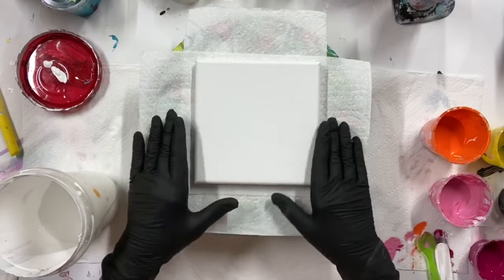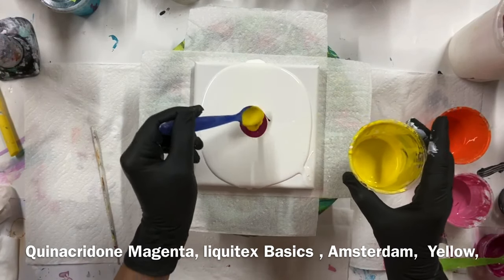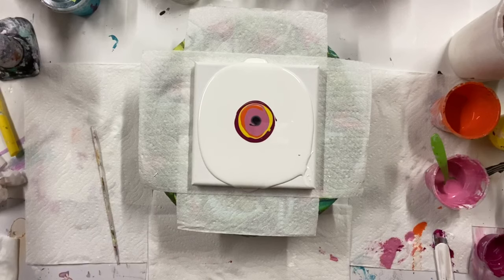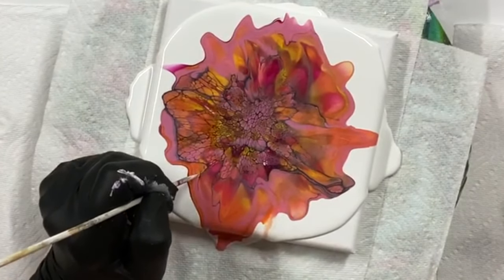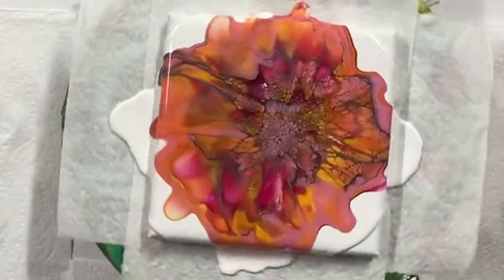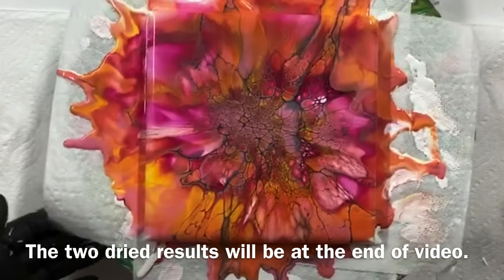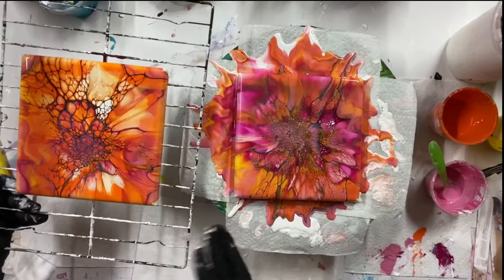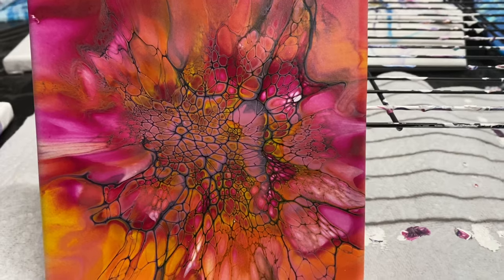(707) Bloom Technique, using Payne’s Grey as Cell Activator, Acrylic Pouring Shelee Art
I Did two Blooms using Payne’s Grey Cell Activator, Awesome Results.

My Pillow;  Beautitone signature, white eggshell house paint, or Glidden essentials which is a lot thinner, so i mix beautitone paint with it. white or black.
My PM; changed so, 2 parts Beautitone untinted clear base, house paint, too  1 part, Polyacrylic varnish or varathane varnish.

 1 part paint, craft paint,  to 1/2 pts floetrol. 1 part tube paint, to - 1 parts floetrol,  and add water to get the right consistency. flows off stick in a steady stream, like warm honey.